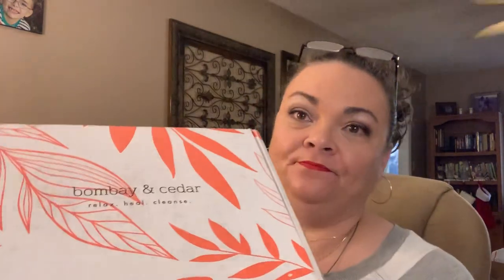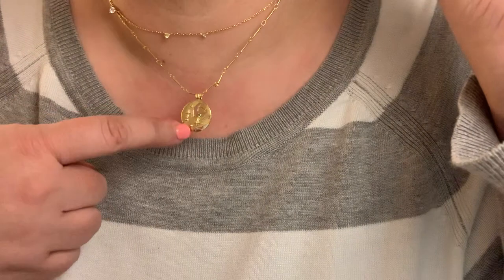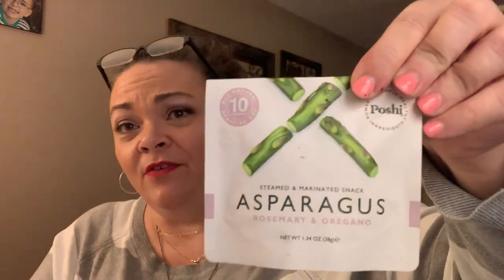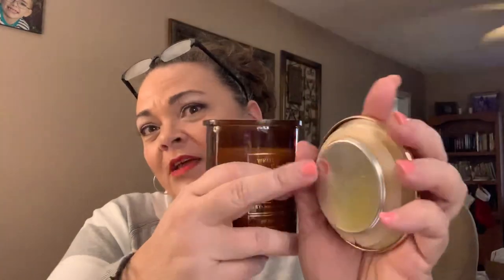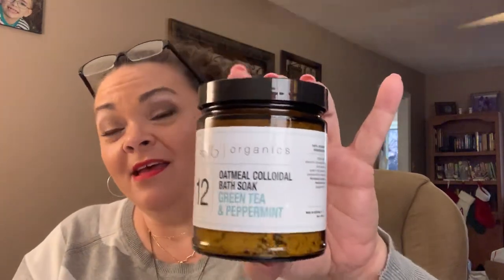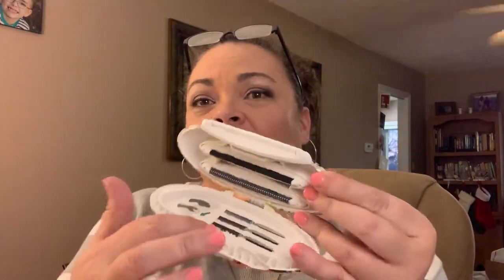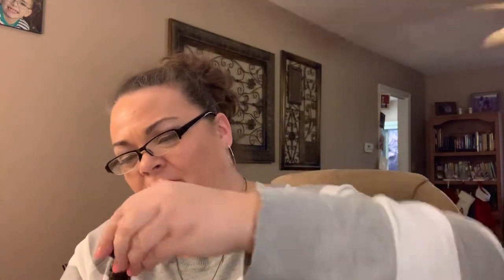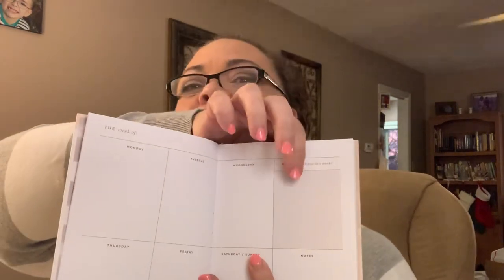Bombay & Cedar + 10% off December 2019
I am a Bombay & Cedar affiliate

Check out Bombay and Cedar here! Use code ARKANSASGALS for 10% off